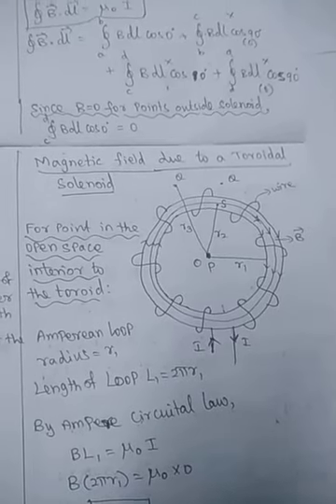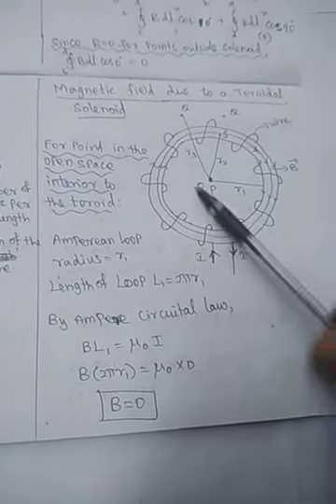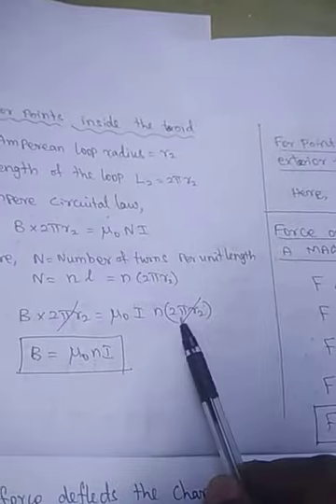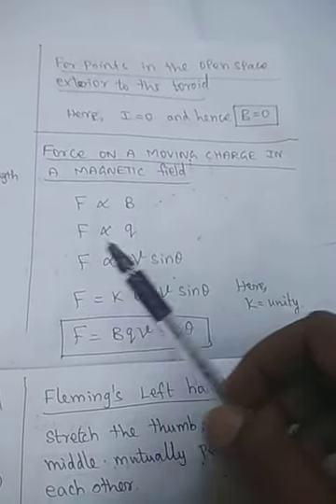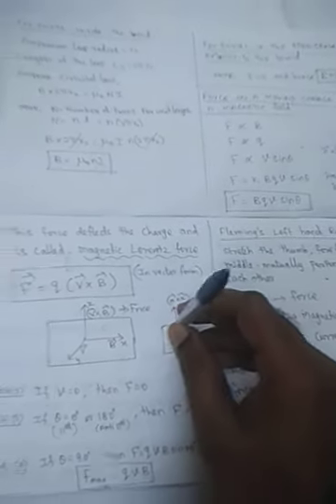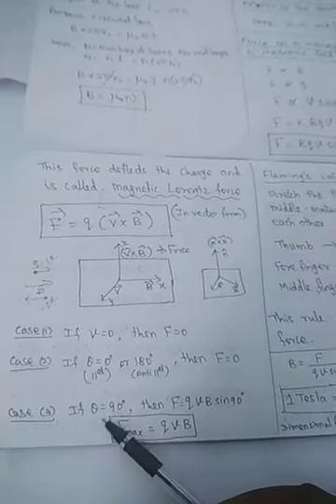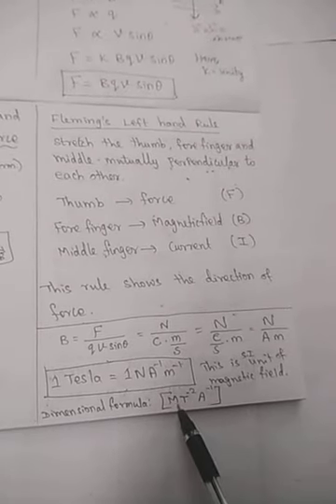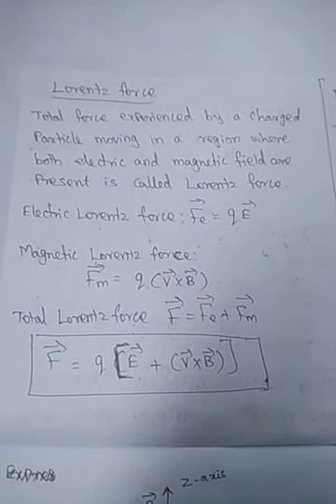Class 12 session 51 toroidal solenoid - Lorentz force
Magnetic field of a toroidal solenoid - Magnetic Lorentz force